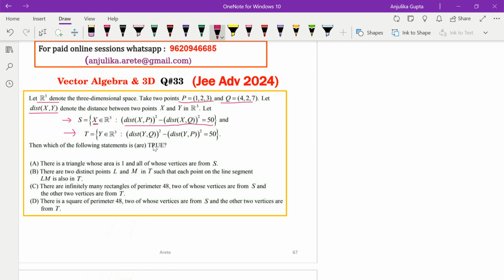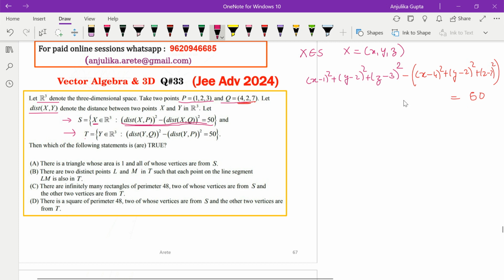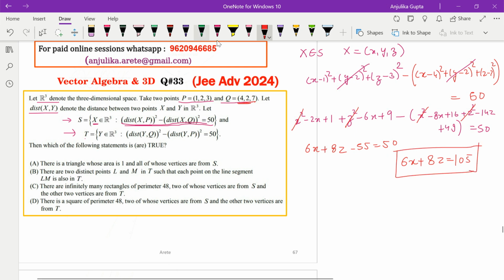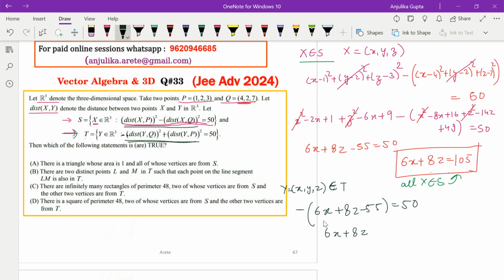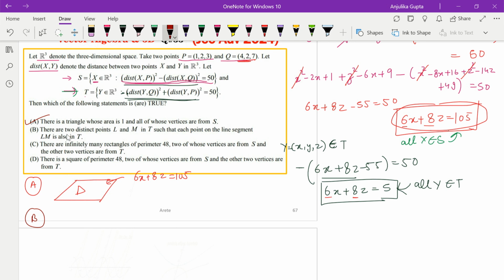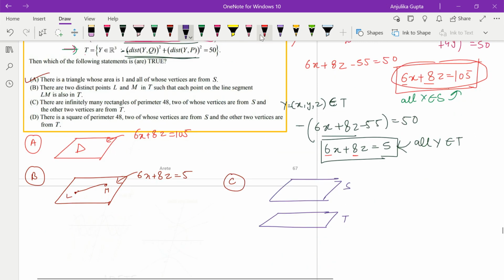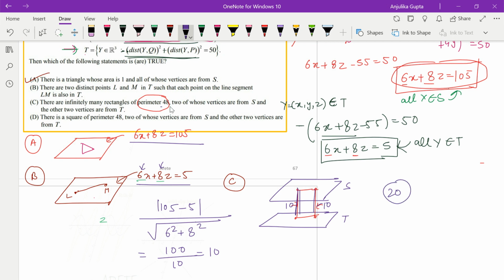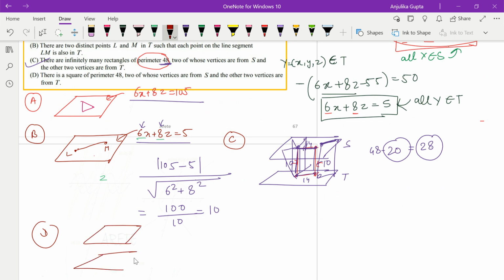# 33 || JEE Adv 2024 || Plane || Distance || 3D-Geometry